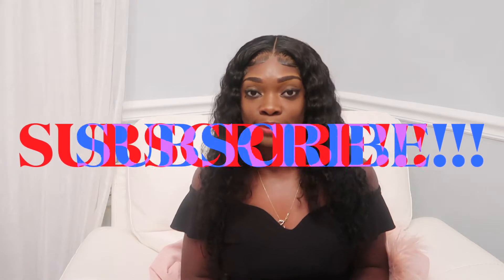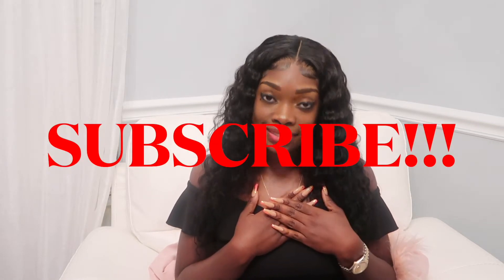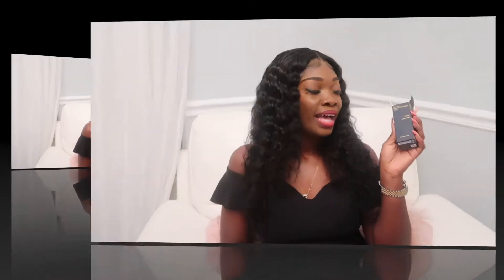MFK OUD SATIN MOOD PERFUME|FRAGRANCE REVIEW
Hi Unique Family, In today video I bring you guys the fall fragrance review for oud satin mood (black rose) I call it. This is one of the perfume I been enjoying and perfect for fall and winter.

PRICE:
120 EUR = 142.09 USA